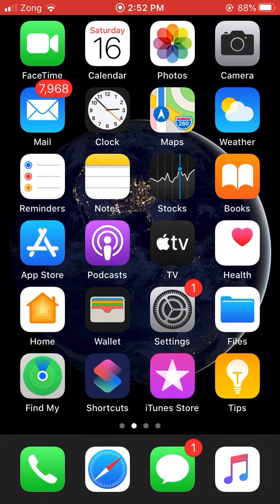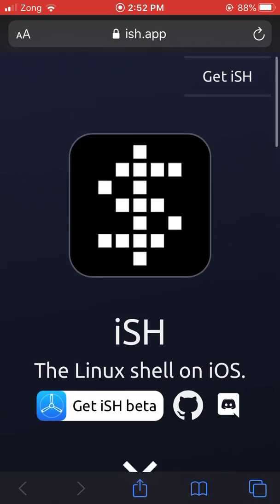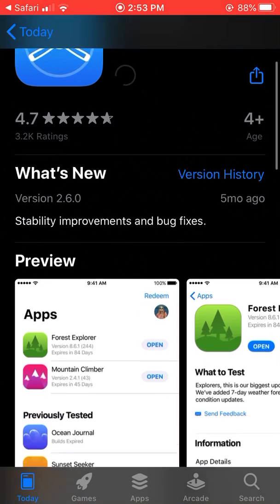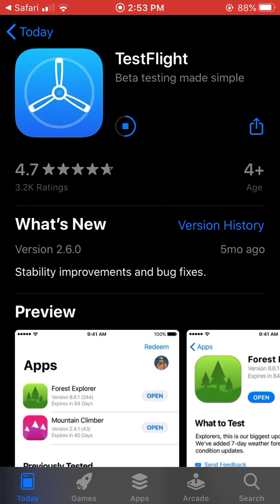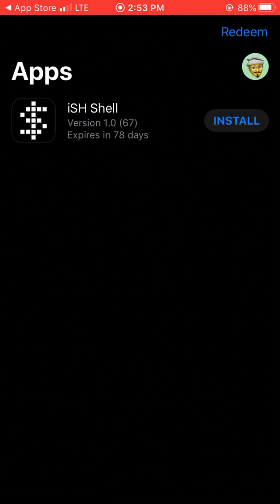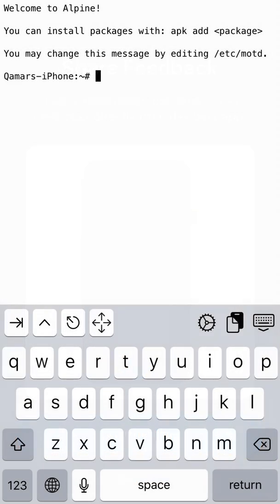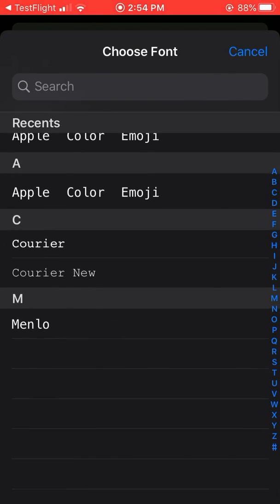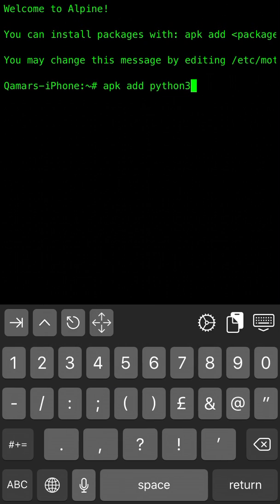termux ios | ish shell